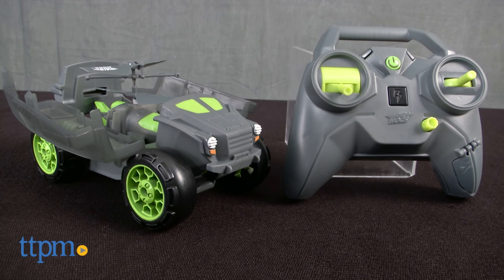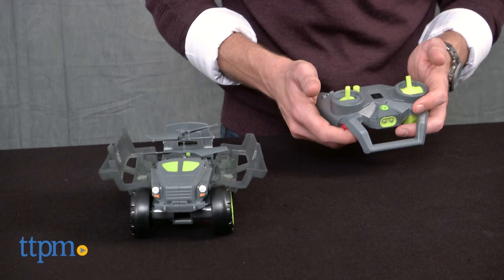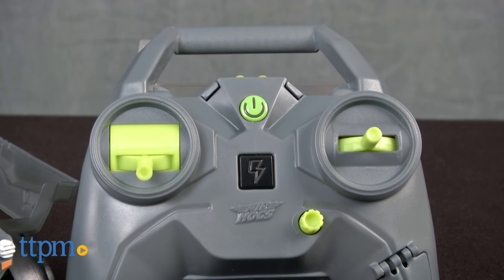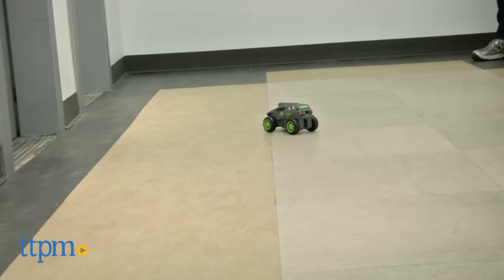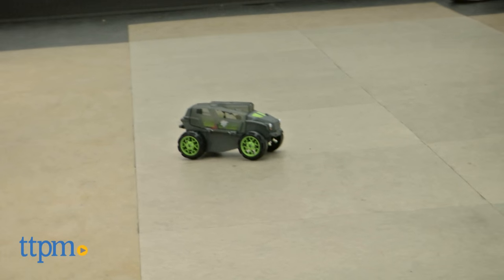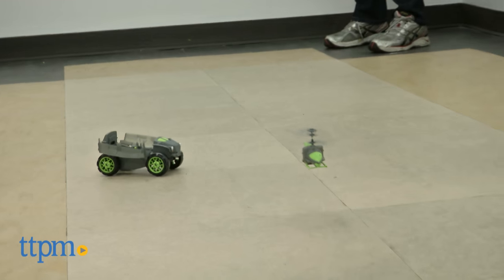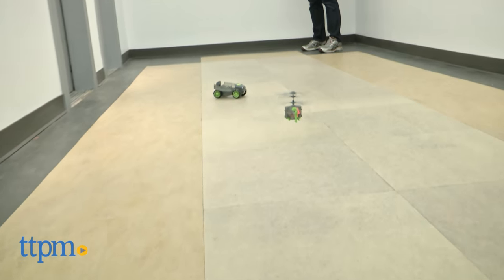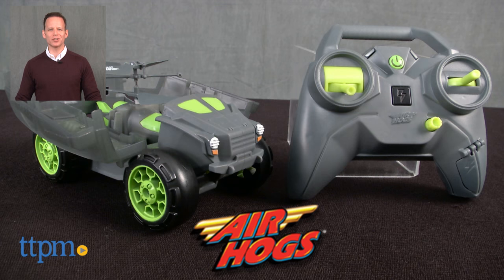Air Hogs Shadow Launcher from Spin Master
AIR HOGS R/C Vehicle with Hidden Helicopter Inside. The Air Hogs Shadow Launcher 2-in-1 Heli Launching Vehicle is an all-terrain R/C vehicle with a small helicopter hidden inside. Use the same controller to fly the easy-to-control chopper.

Product Info: The Air Hogs Shadow Launcher 2-in-1 Heli Launching Vehicle is an all-terrain R/C vehicle that, with the touch of a button, opens to reveal a small helicopter. Use the same controller to fly the easy-to-control chopper.